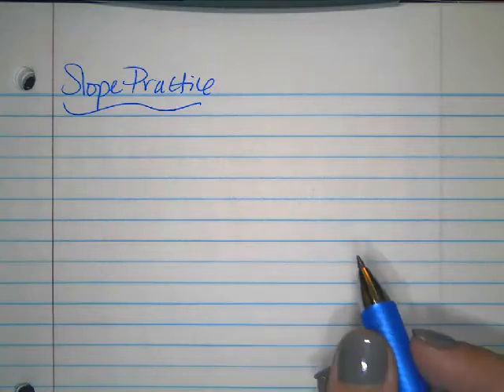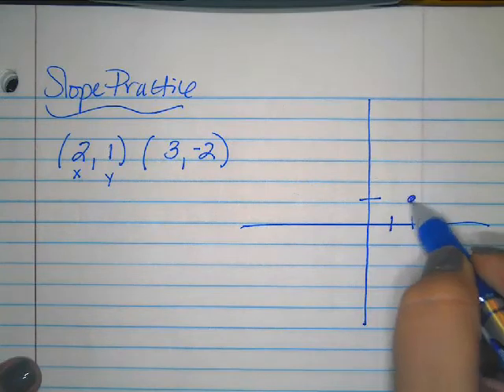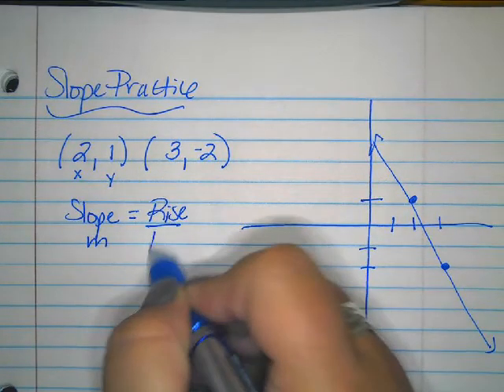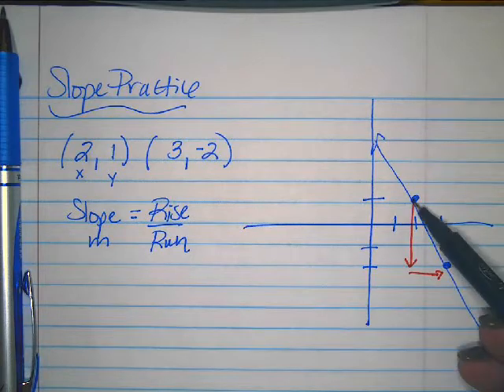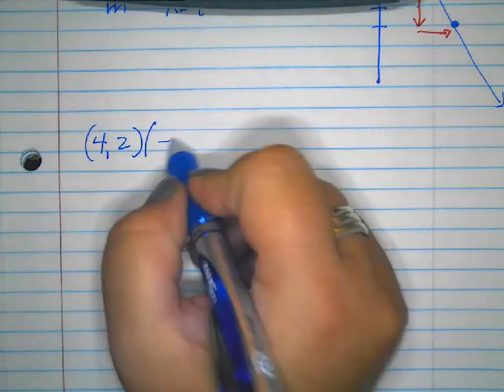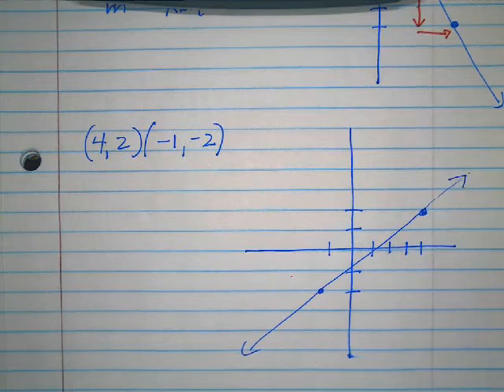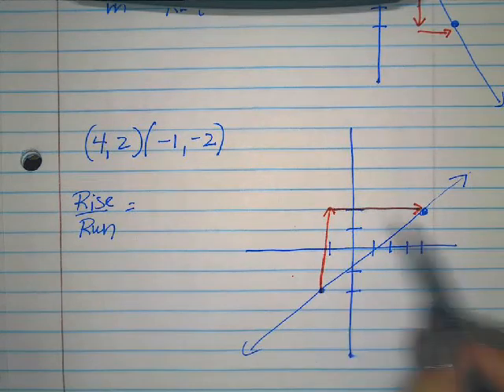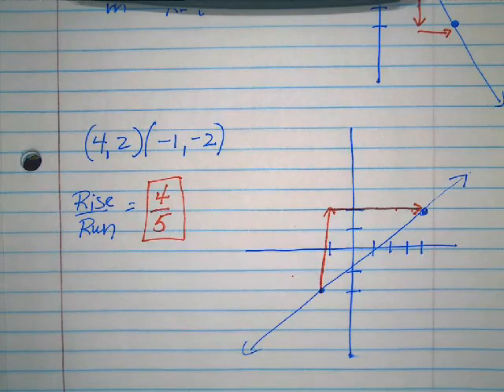PAG Slope Practice